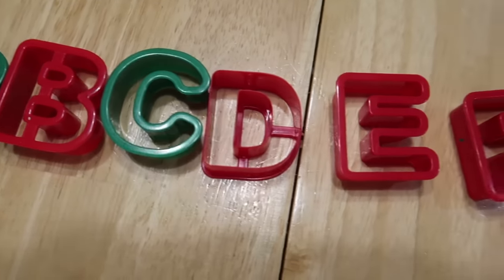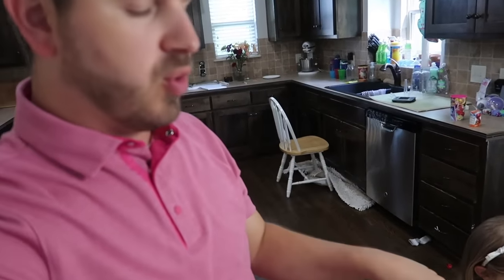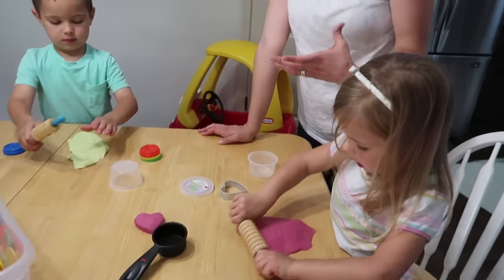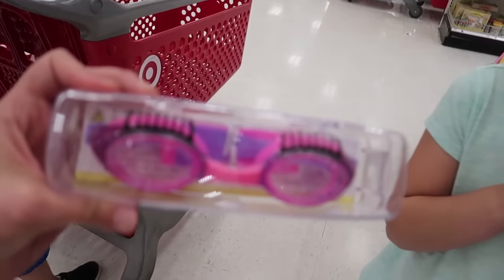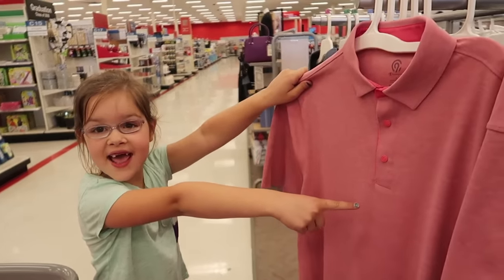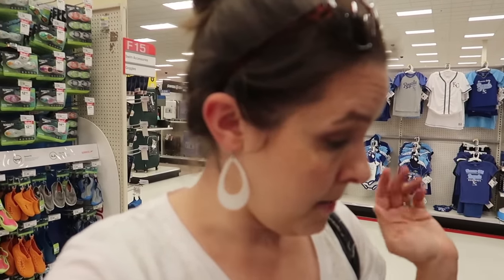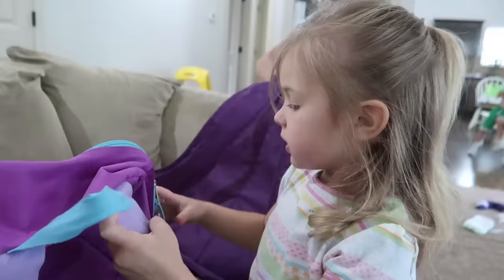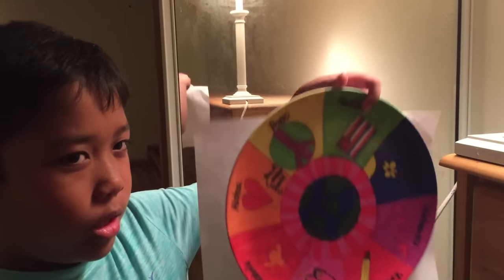😃Where is she taking us?!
Kendra prepares for our next big trip and the kids try to figure it out!

Welcome to J House! We post family vlogs 5 days a week! We focus on loving, learning, serving, and playing together as a family. We (Jeremy and Kendra) have 5 little kids: Isaac (9), Elise (8), Caleb (6), Laura (4), and baby Janae (1).

Current Vlogging Camera
Our Nicer Camera
Mini Tripod
echo dot

Musically: jhousesings